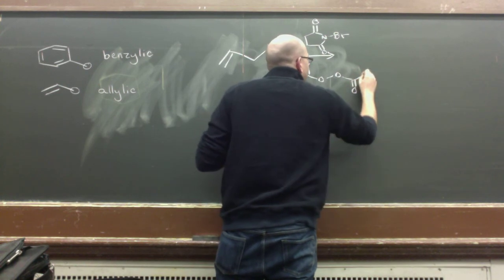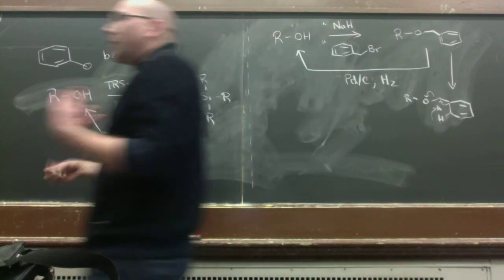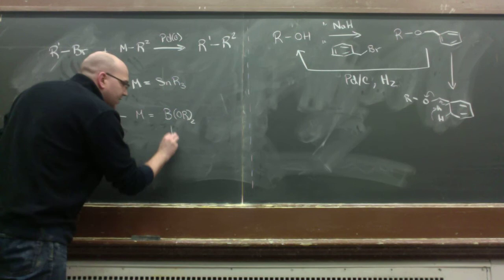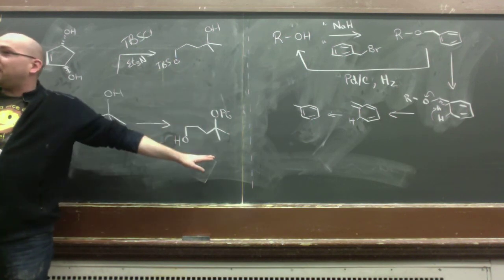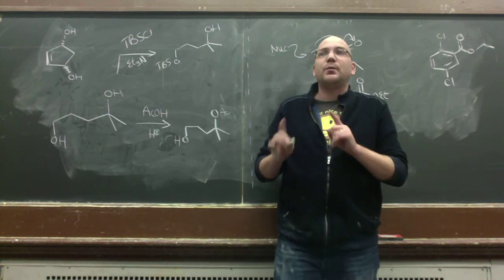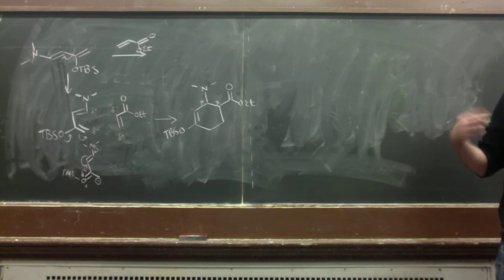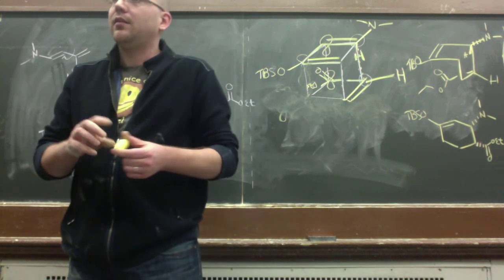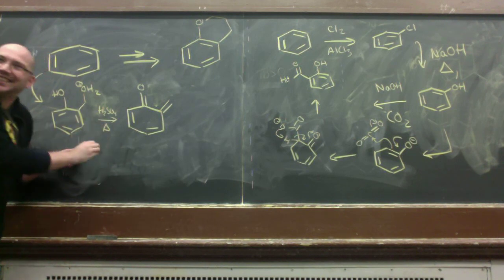Exam II Review